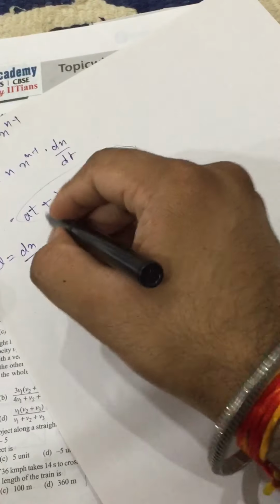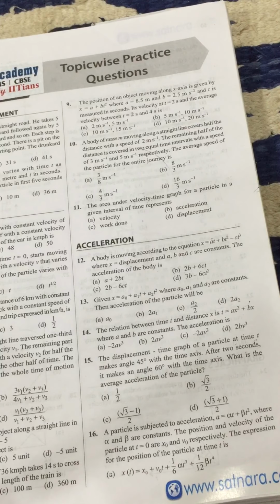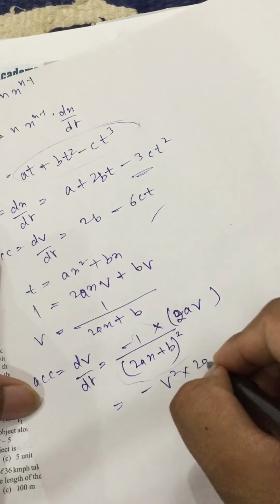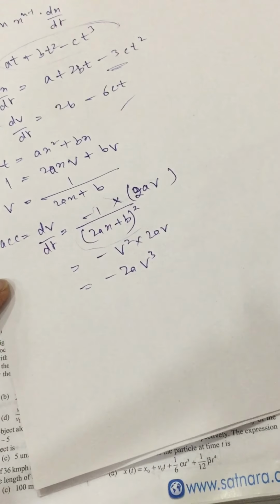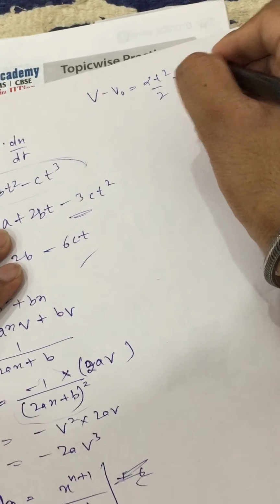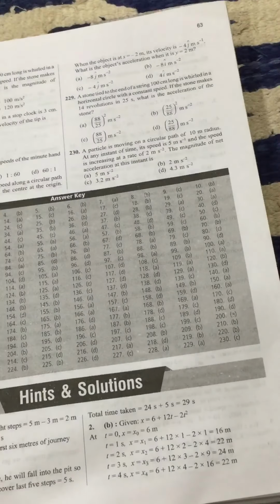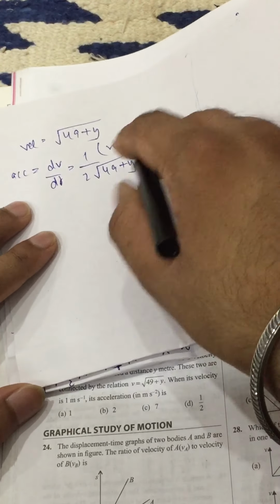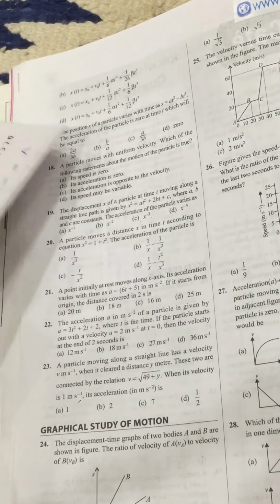Kinematics Questions 2 | MTG NEET GUIDE | AIIMS | IIT JEE Mains & Advanced | BITSAT | CBSE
# BEST IIT JEE COACHING IN MAYUR VIHAR
# BEST IIT JEE COACHING IN DELHI
# BEST IIT JEE COACHING IN INDIA
# BEST NEET COACHING IN MAYUR VIHAR
# BEST NEET COACHING IN DELHI
# BEST NEET COACHING IN INDIA